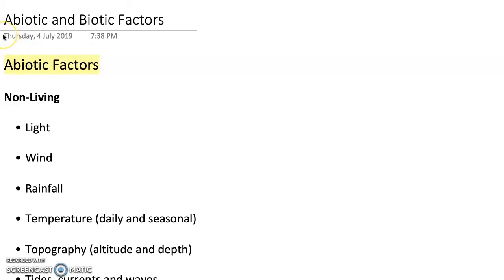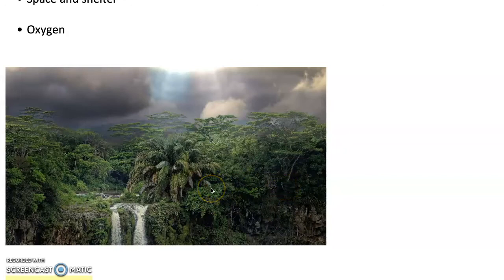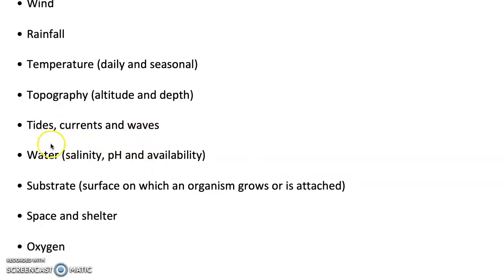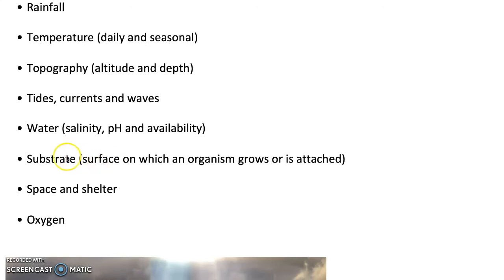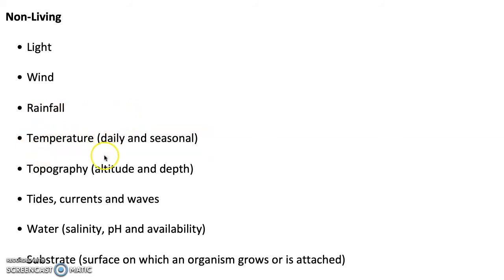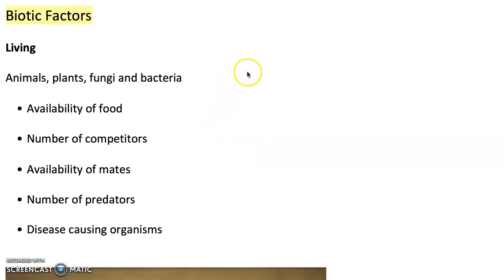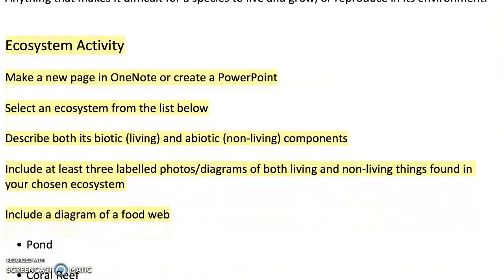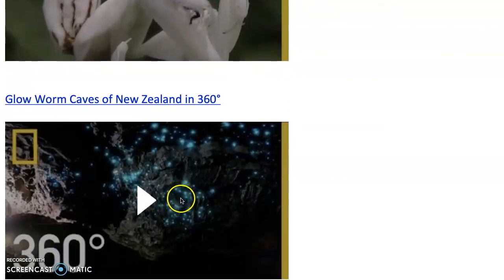Abiotic and Biotic Factors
Looking at the important roles of both the living and non-living factors in ecosystems